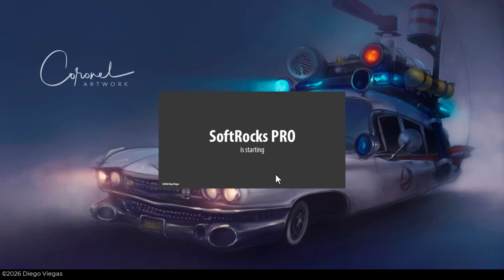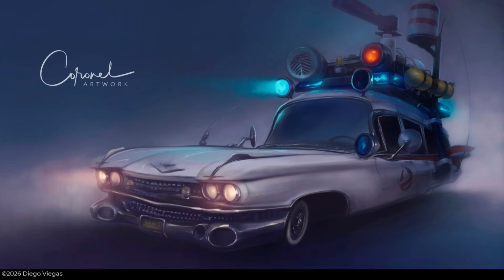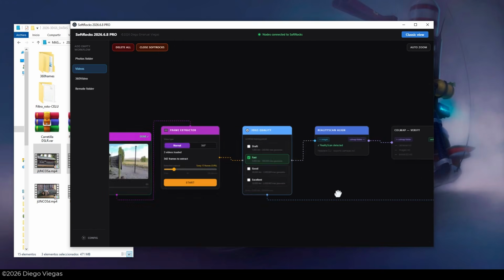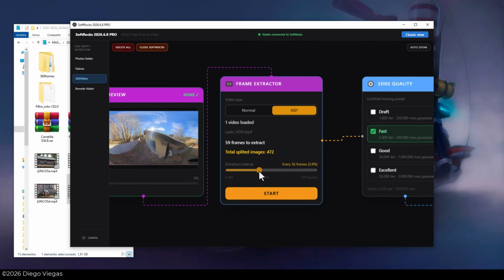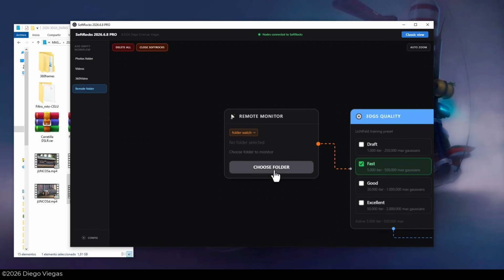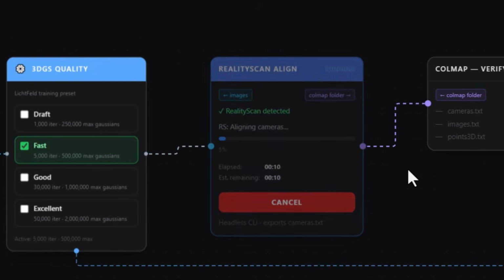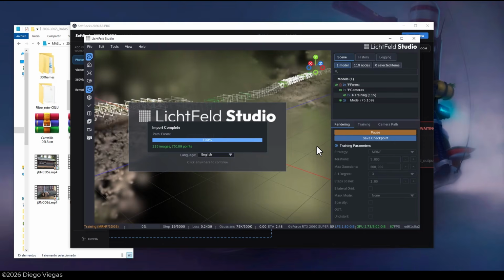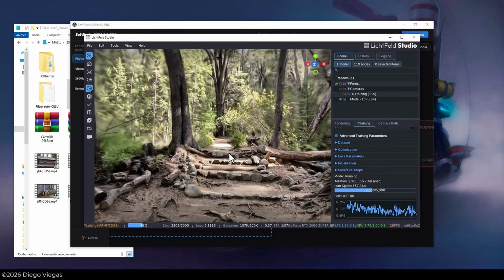Whats new on SoftRocks PRO 2026.6.8 !!! - 3DGS made Easy - Gaussian Splat made easy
Just like "Solid Rocks" a pluign to make Vray easy to use back on the old days, SoftRocks will let you create a 3DGS on 2 or 3 steps. Just load your images, Videos or 360video, Choose quality and GO!  In this update a new Node workflow Ui was developed to give you the best possible visual feedback on What's going on!
Solid Rocks connects RealityScan & Lichtfeld studio to make your local creation of 3DGS a no hassle task.
00:00 Splash Screen
00:25 Open Node view
00:40 Set Node view as Default Ui
00:55 Add several videos
01:32 360 Video
02:15 Remote monitoring folder
02:38 Full process example
03:55 Thanks!